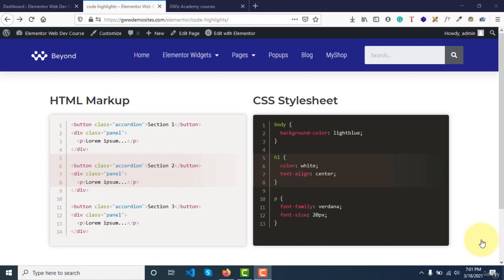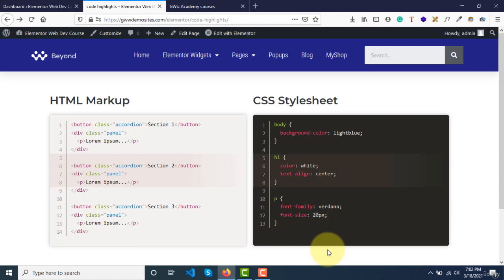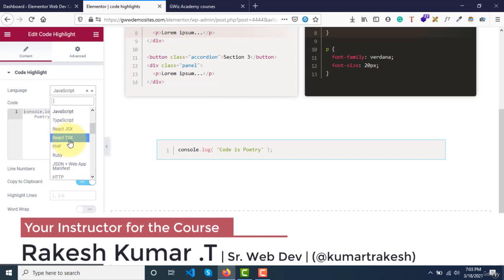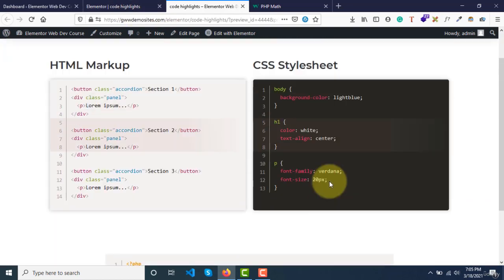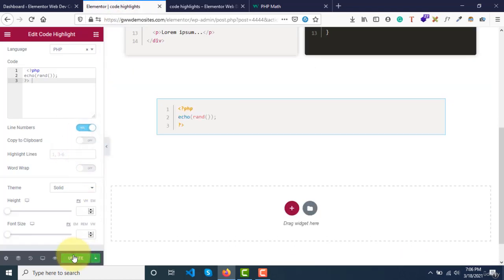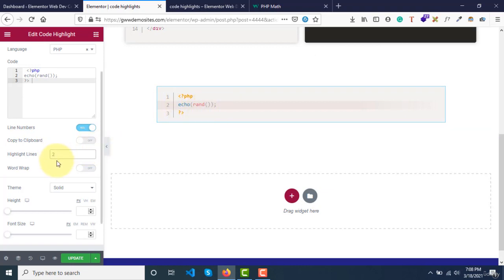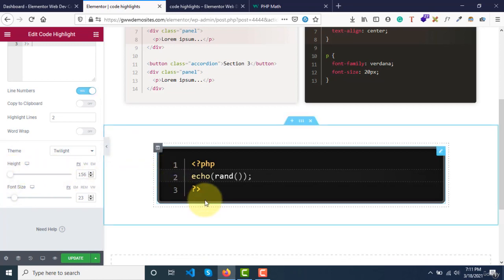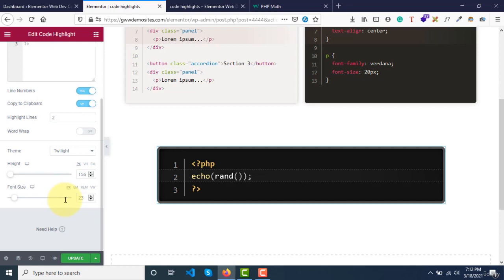Class 6 - 20 code highlight